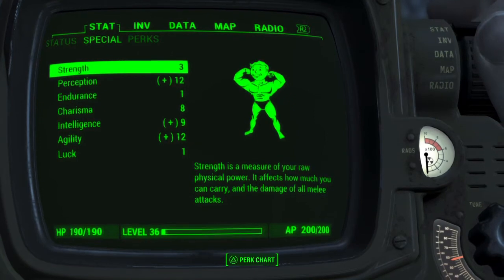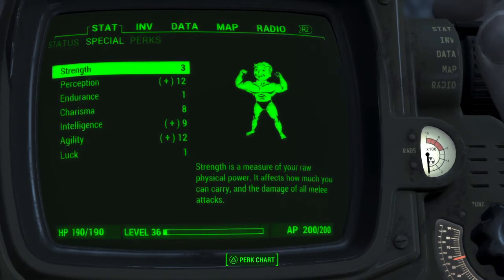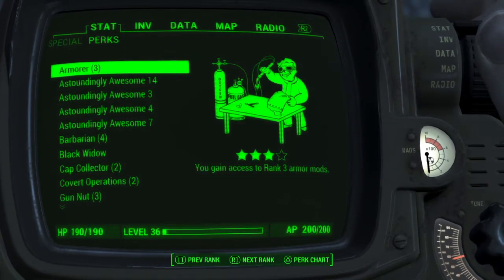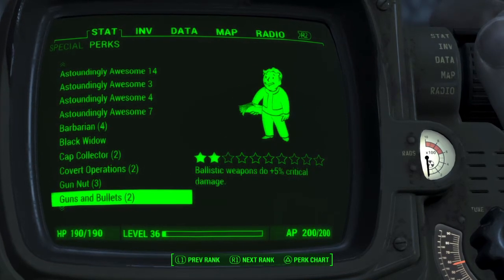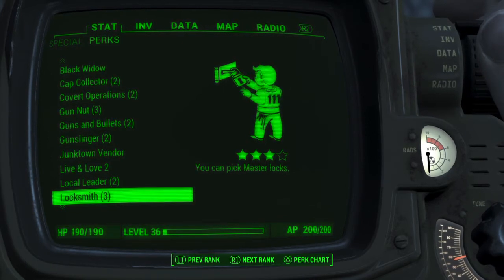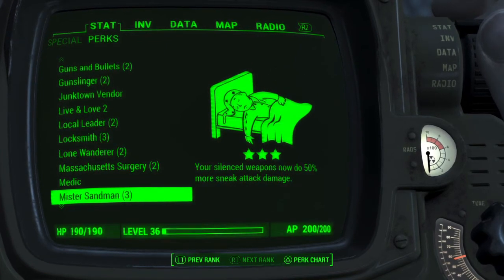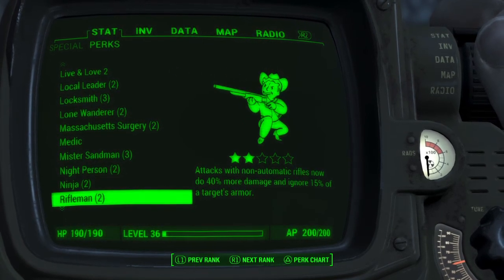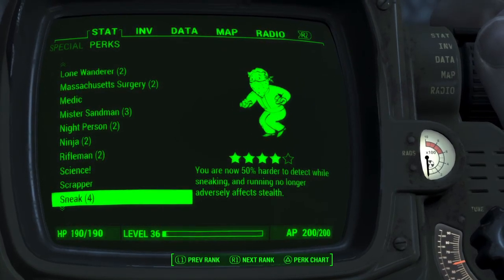Fallout 4 Stealth Build test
Testing audio and video for future uploads. The video outlines my perk and S.P.E.C.I.A.L. choices for a stealth build.